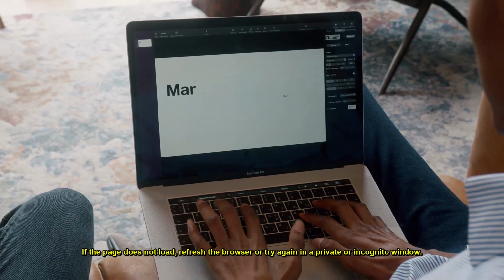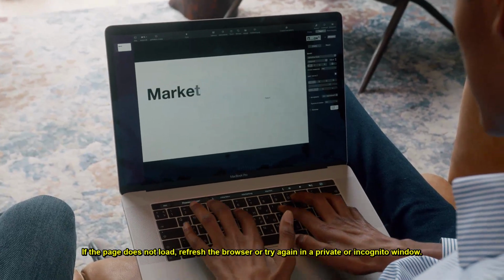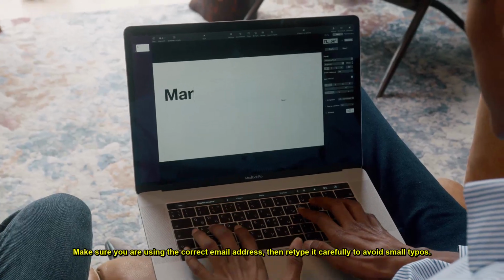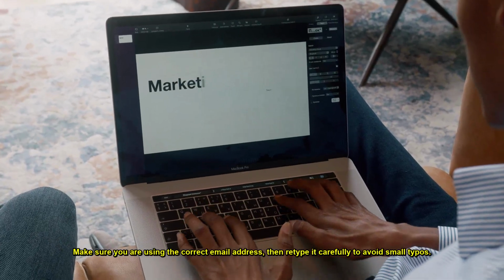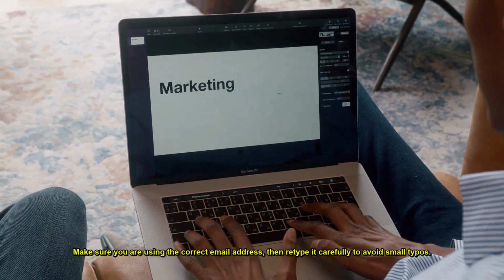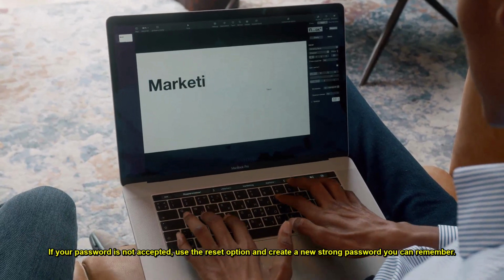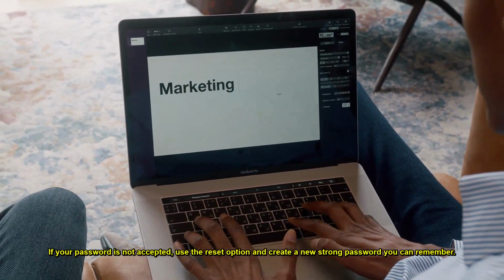How to login to Discover Bank mobile app - Secure Access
In this video, we provide a step-by-step guide on how to securely log in to the Discover Bank mobile app. Whether you're a new user or need a refresher, we cover everything from downloading the app to troubleshooting common login issues. Learn how to access your account safely and efficiently, ensuring your banking experience is smooth and secure.